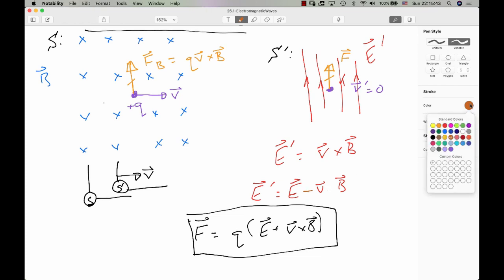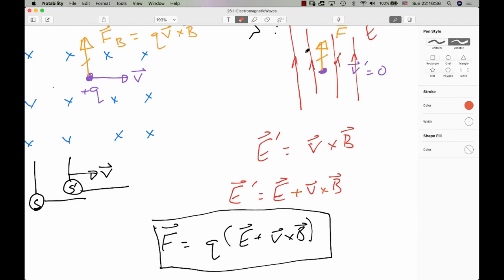26.1: Electromagnetic Waves: The Maxwell Equations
We explore the incompleteness of Ampère's Law to obtain the Ampère-Maxwell Law. We also obtain Gauss' Law for Magnetism to complete the Maxwell Equations and briefly discuss the significance of the Lorentz Force Law.